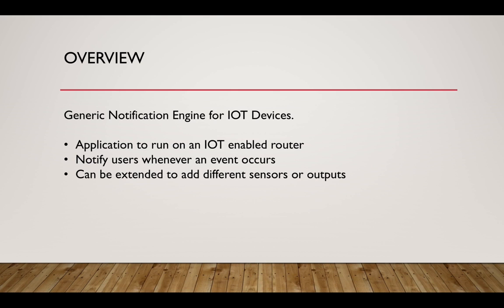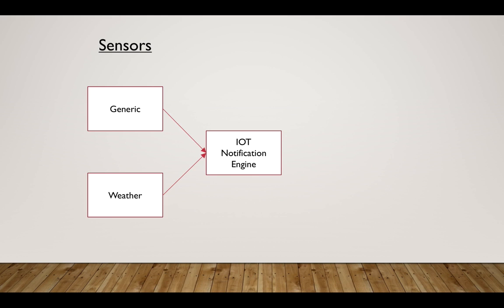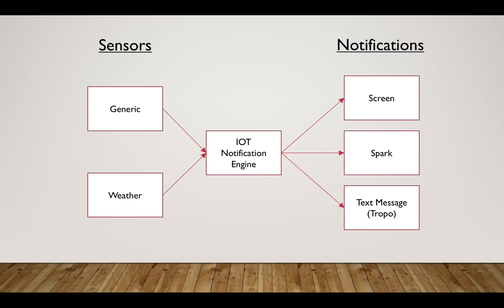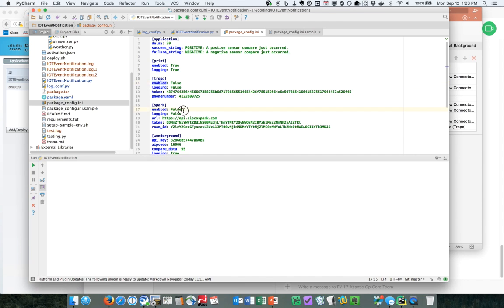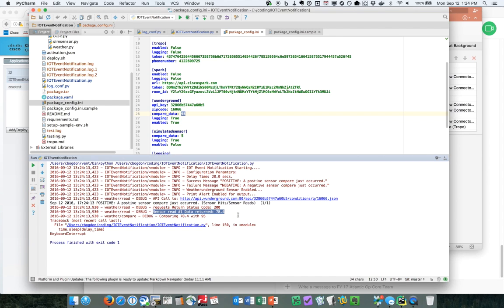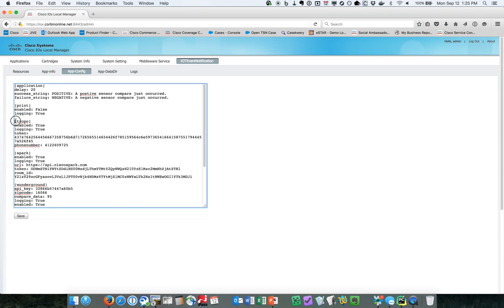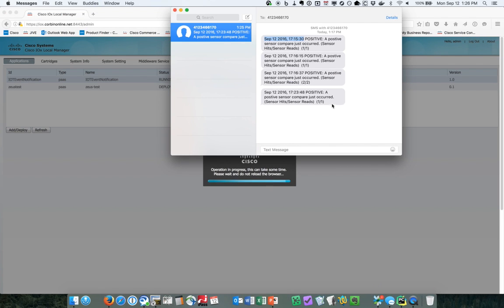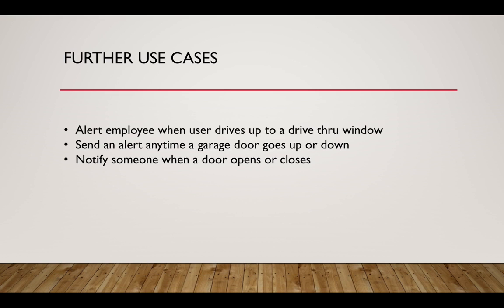IOT Event Notification Demo